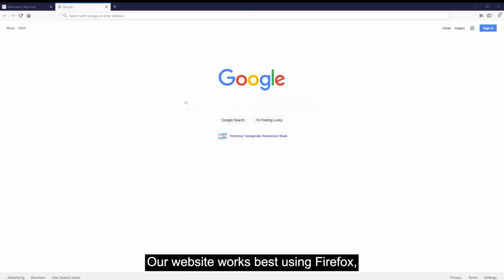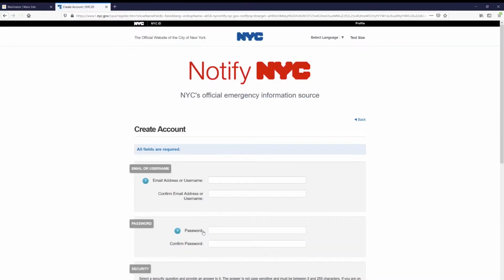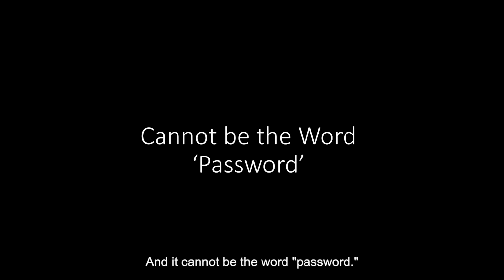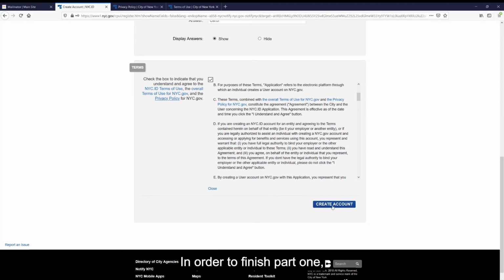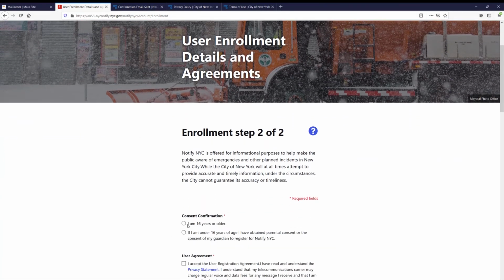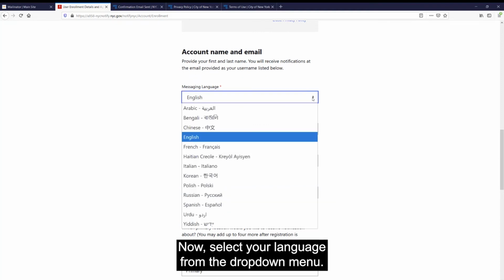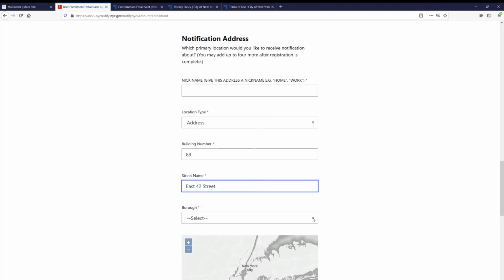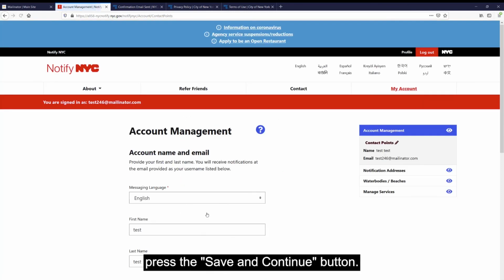How to Register for Notifications | Notify NYC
This video will show you how to create your Notify NYC account.